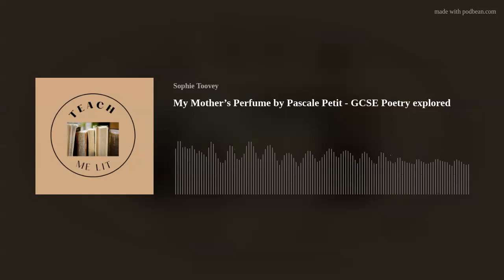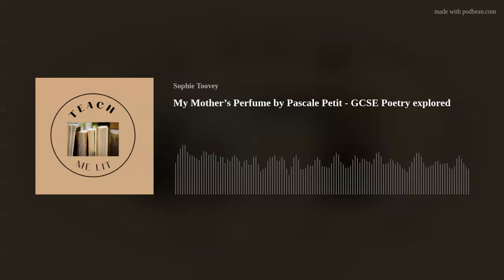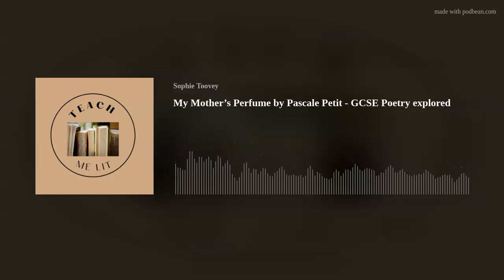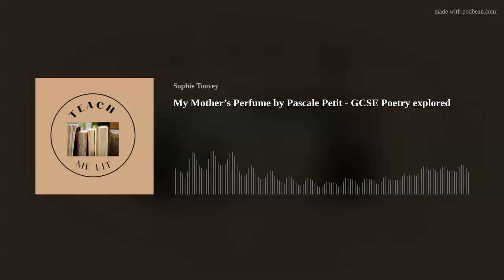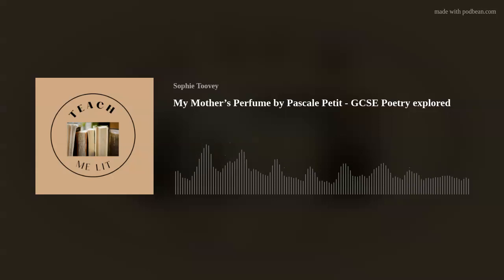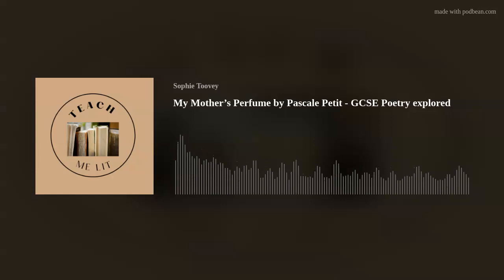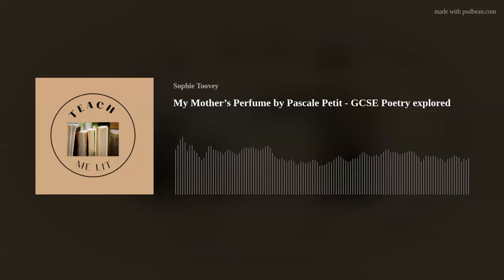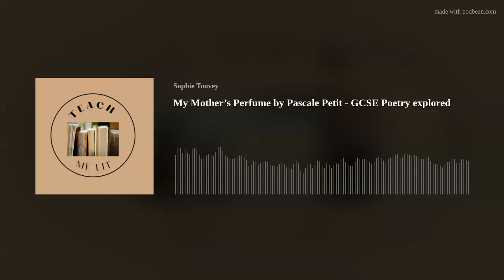My Mother’s Perfume by Pascale Petit - GCSE Poetry explored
Discussing the themes and images in ’My Mother’s Perfume’, particularly the sinister tone and atmosphere as the persona has a toxic relationship with the mother.